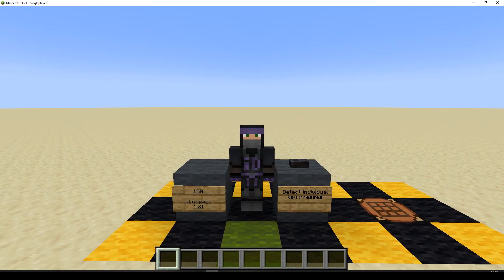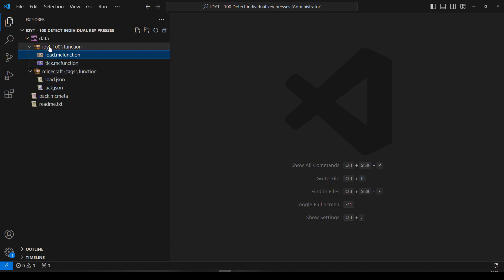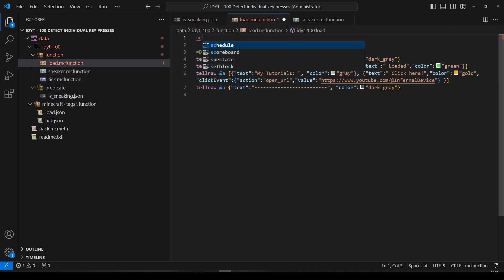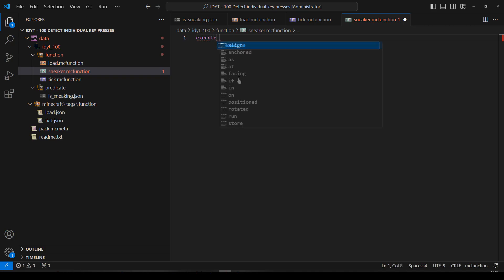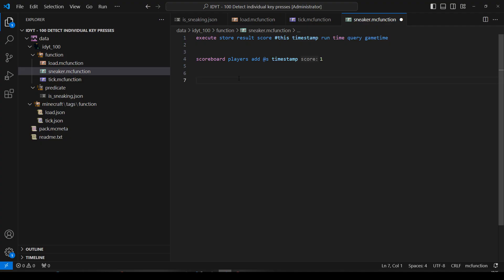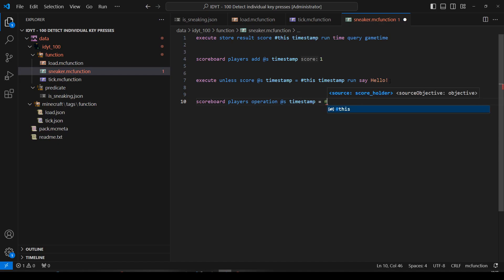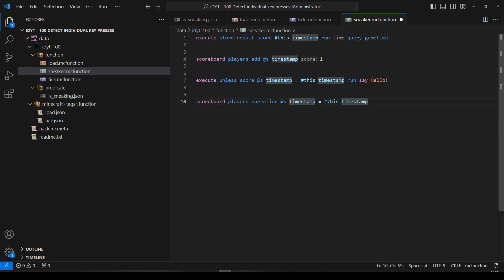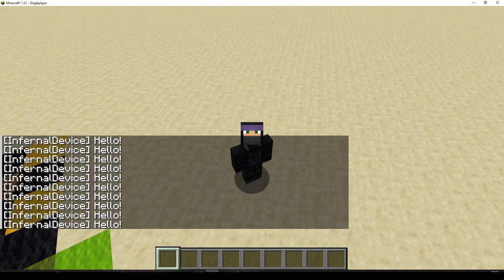100: Detect individual key presses [Minecraft 1.21 Datapack]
Ep100: Checking for the player pressing the key, and letting go, before pressing it again without using a cooldown.

00:00 Intro
00:55 Create folders and files
01:30 Predicate is_sneaking
01:55 Function load
02:20 Function tick
02:45 Function sneaker

Command help by: GalSergey